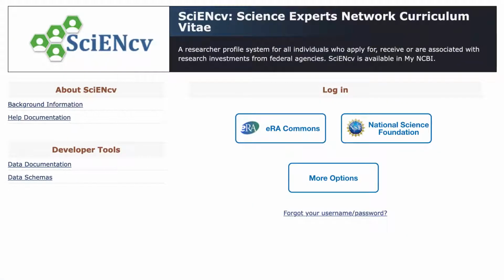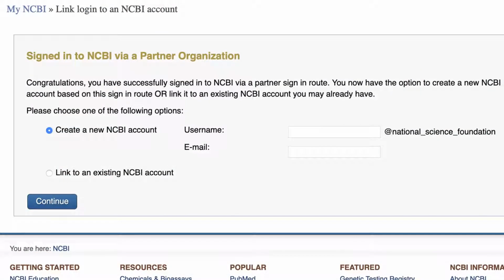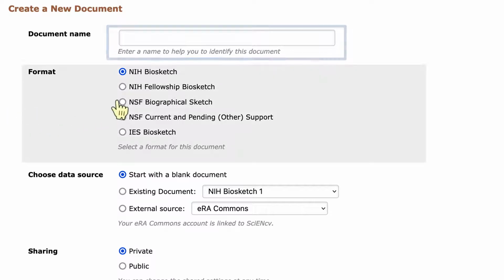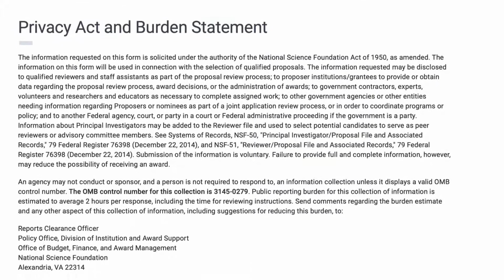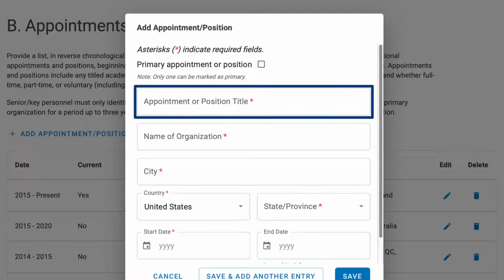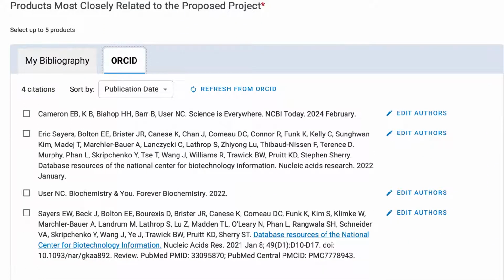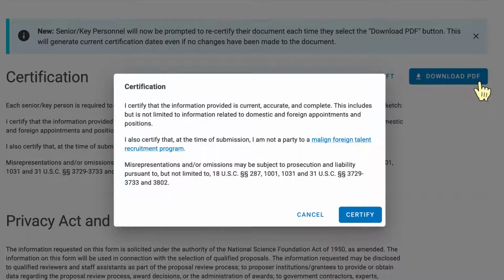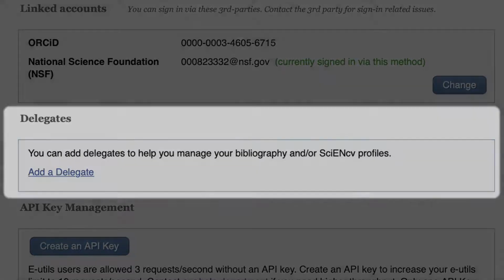SciENcv for NSF Users: Biographical Sketch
This is an update to the video published December 4, 2023, and focuses on features in SciENcv that help you create, share, and maintain NSF approved biographical sketches that are used for proposal submission.

Complete details about NSF Biographical Sketch requirements are available in the NSF Proposal & Award Policies & Procedures Guide, see Part I, Chapter 2: